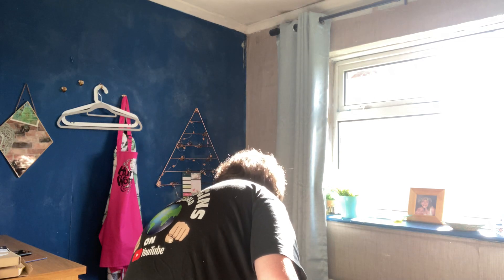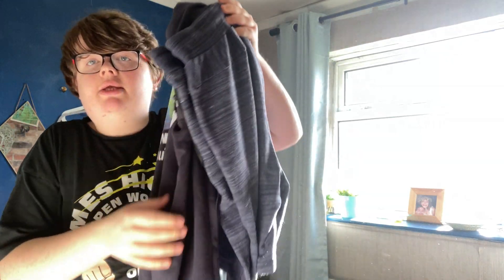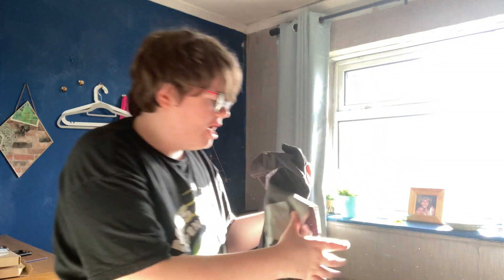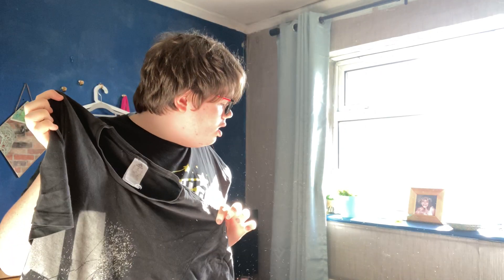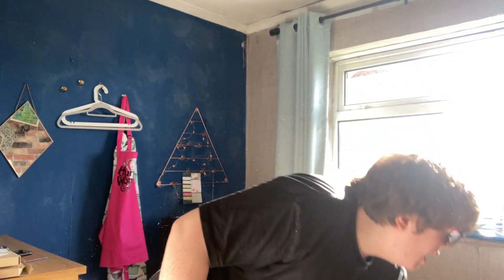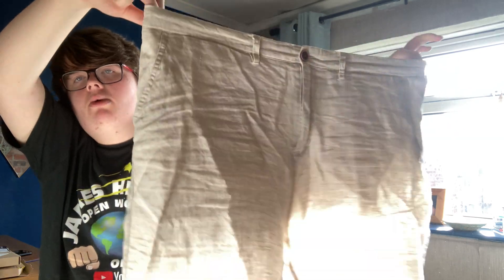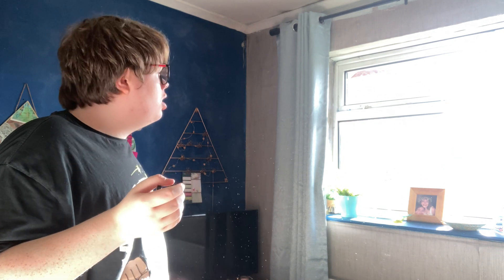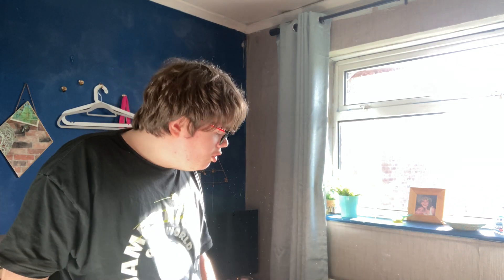3 AUTUMN/WINTER/SUMMER OUTFITS!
Here's some outfits I've styled for Autumn/Winter/ Summer. I hope you find some inspiration and enjoy!